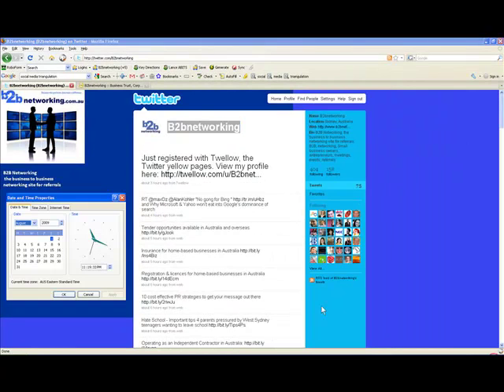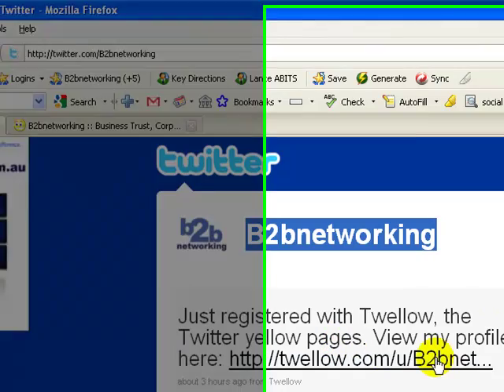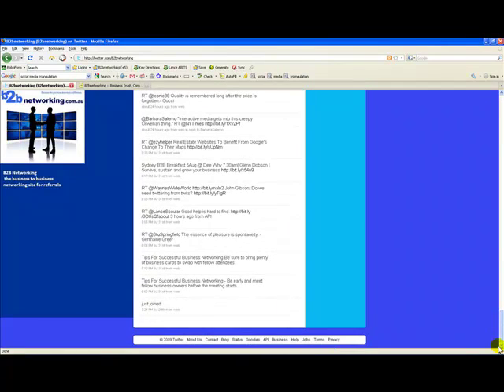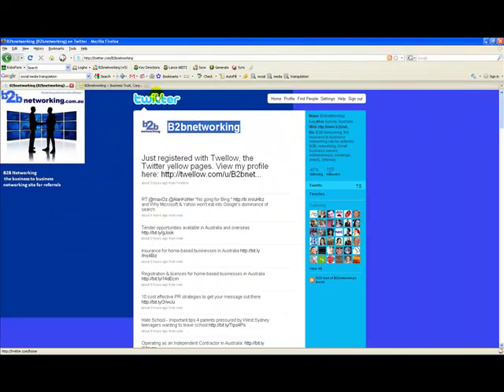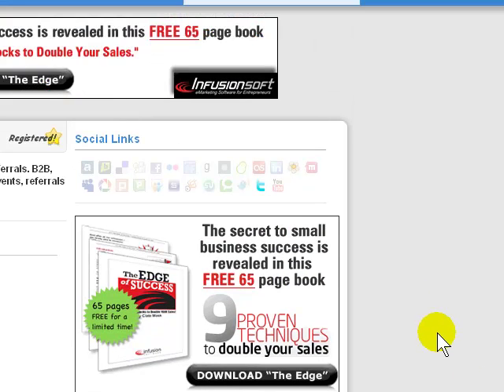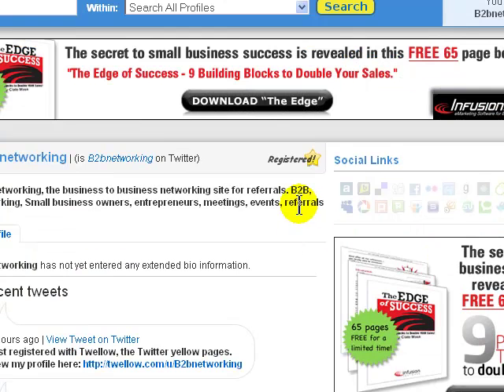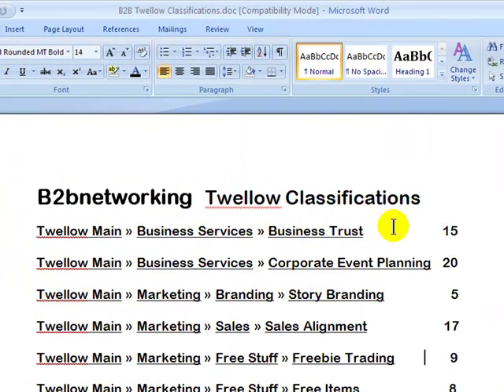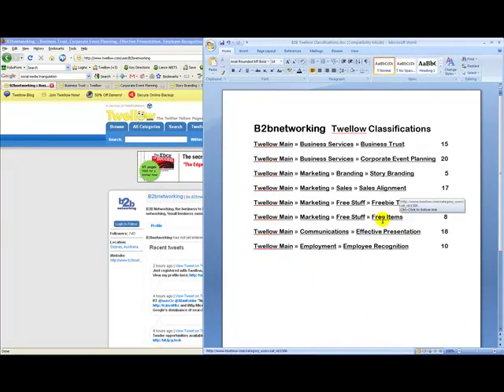A Twellow Strategy for Twitter is but one component of Social Media Triangulation the Power-of-4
Twellow is an application for Twitter, where Twitter profiles are classified either directly from the Twitter Bio on the Twitter Profile or by the user entering themselves into that classification.
Twellow ranks each Twitter profile in each Twellow classification according to the current number of followers that profile has acquired. In a similar fashion to Google ranking on Google searches, top ranking in any particular classification in Twellow is determined by having the highest number of followers compared to all other Twitter profiles within that classification.

In the example used in this video, B2bnetworking at the time of the video, had only been registered with Twitter for a few days. Also, it had only been active with tweeting and following other Twitter users for just over 24 hours. So even with a following gained in that time, both follow backs and organic followers generated by tweets and retweets,  of 158, B2bnetworking was able to achieve ranking on page one of eight categories, which means that for those 8 pages they ranked in the top 20.

This enhaces their chances of being followed by people wanting to follow people ranking highly in those classifications. To track the progress of B2bnetworking check out both at Twellow.